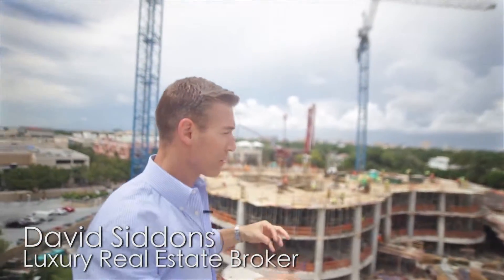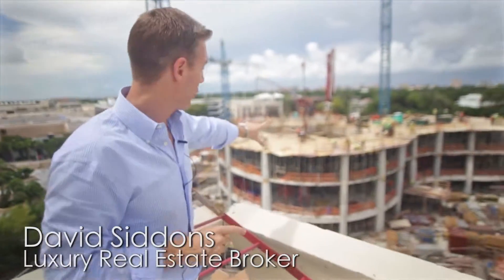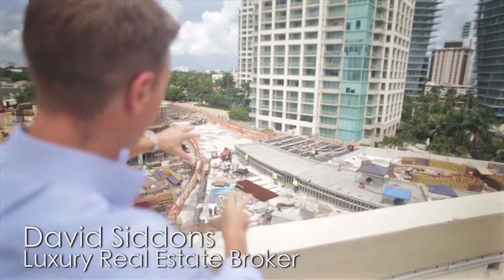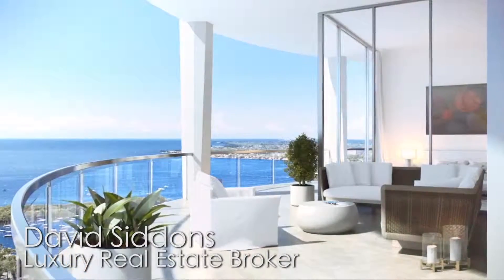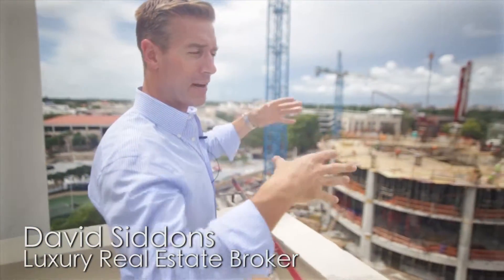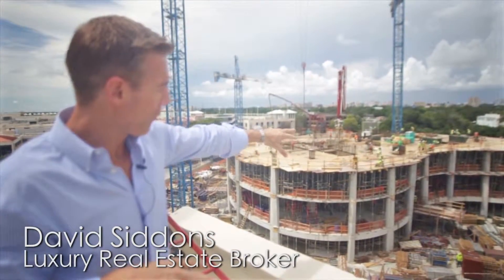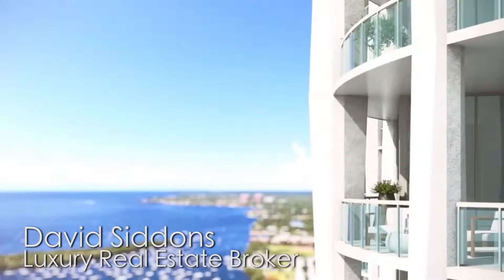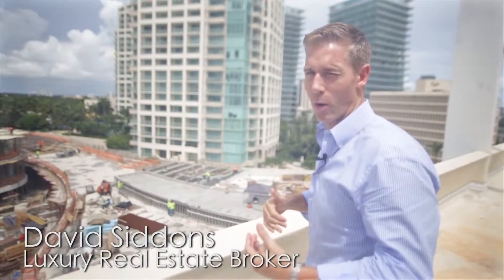A Look at the Park Grove Pre-Construction from the Rooftop by David Siddons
David Siddons, a top producing Coconut Grove realtor, takes you to the top floor of the brand new luxury project Park Grove. He walks you through the current progress of the construction site and explains where each tower and the amenities will be. More updates will follow soon